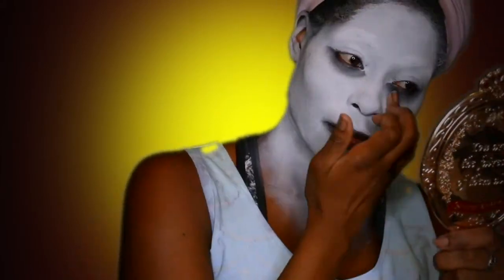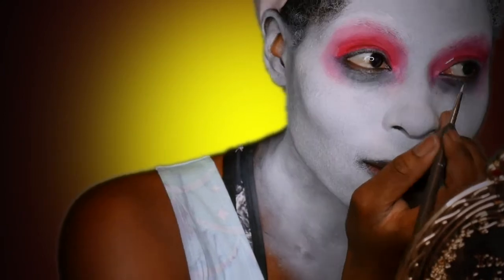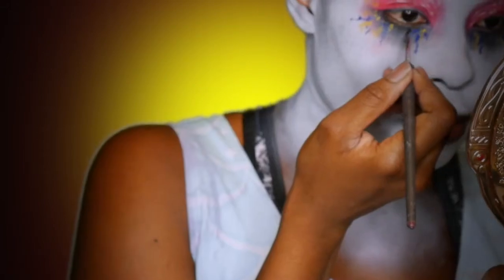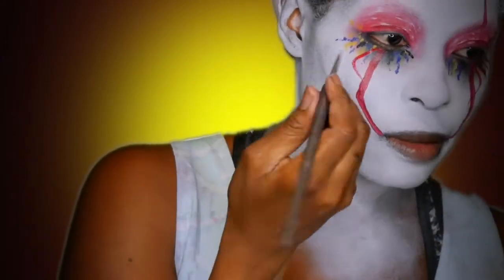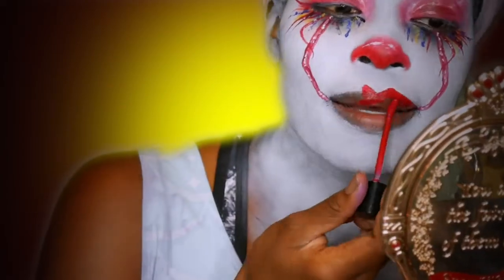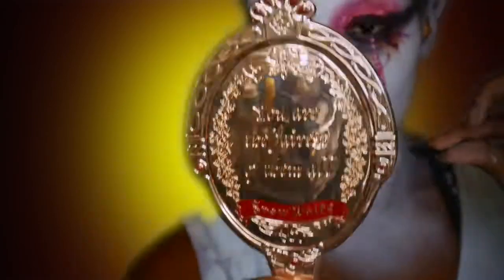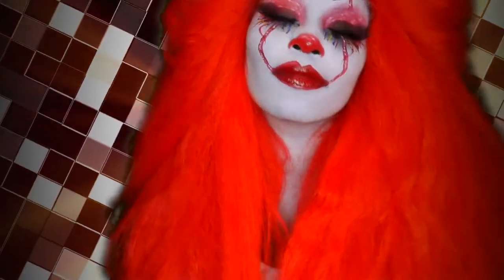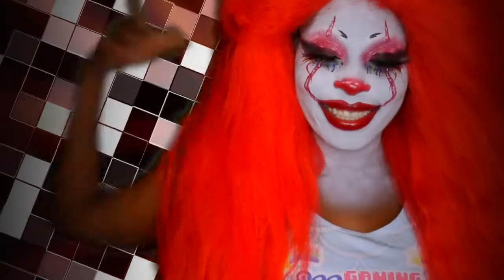It girl Clown Drag halloween makeup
(my wigs, makeup, face paints, video equipment and skincare item link)

Ambassador foxx
DJ Quads